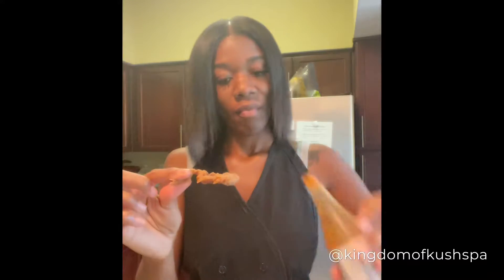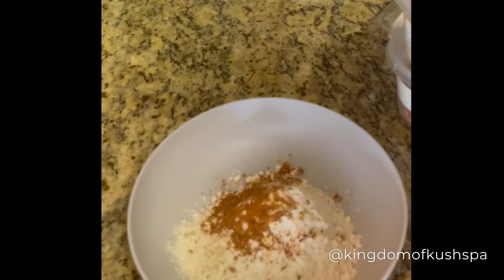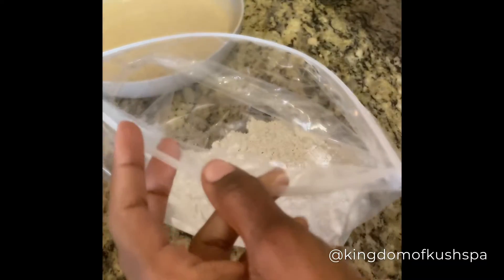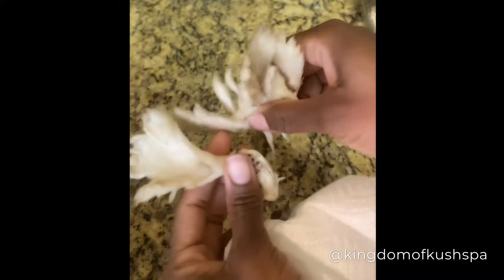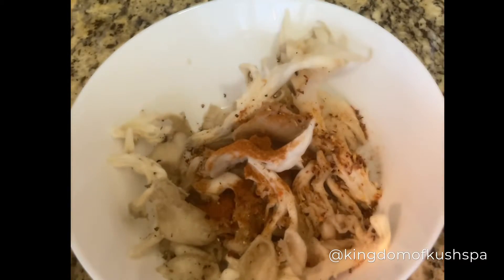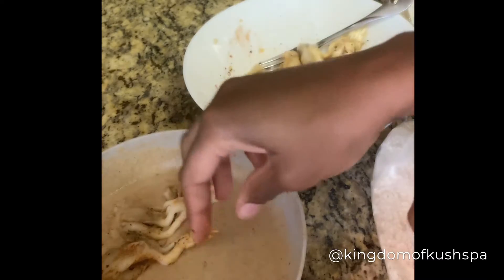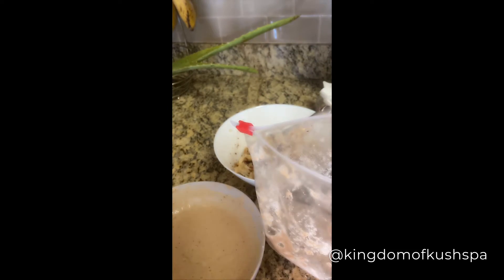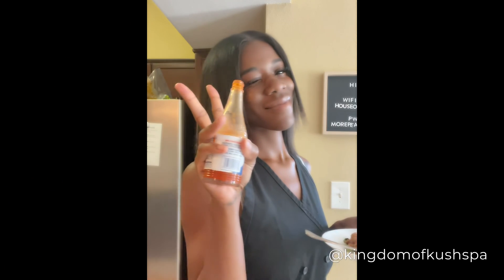Fried Oyster Mushrooms| Ceo Shaniell| Easy Fried Chicken Replacement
You have to try these yummy fried oyster mushrooms I have become so addicted to making them in my own kitchen they are so rewarding and loaded with so many health benefits

This is my favorite substitute for fried chicken since I am on a 90% plant based diet.

Seasoning Ingredients
-Cayenne Pepper
-Black Pepper
-Pink Himalayan Salt or Sea Salt
-Salt Free Cajun Seasoning
-1tsp Ginger powder (optional)

Will you be trying this yummy recipe? 🌱